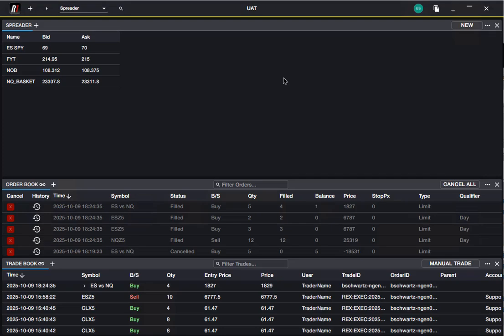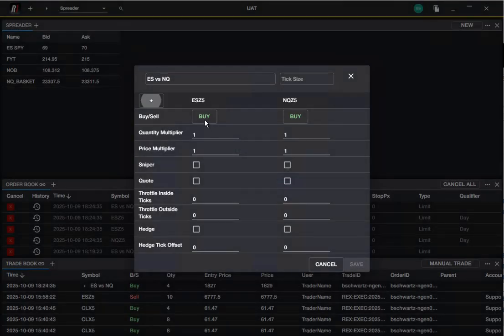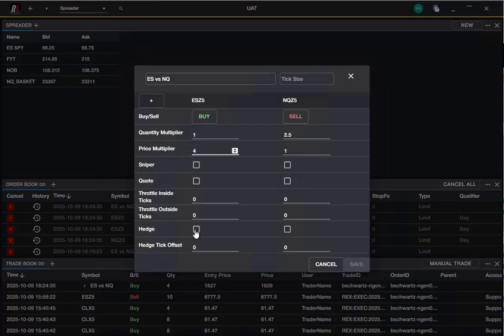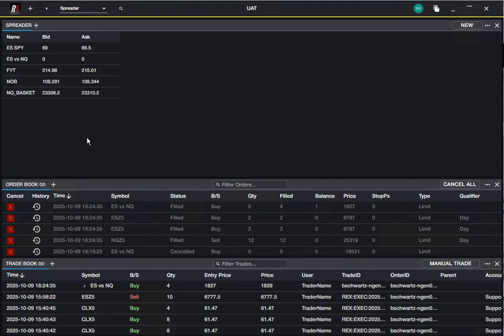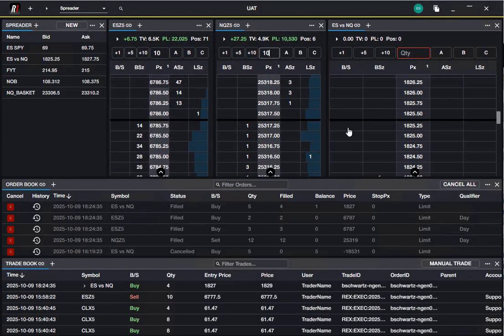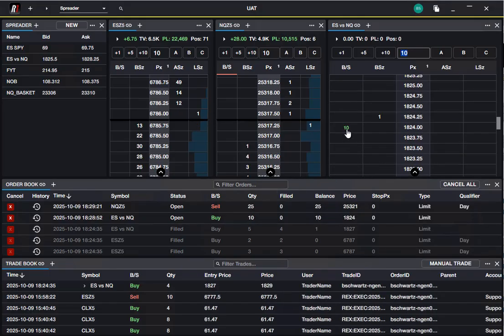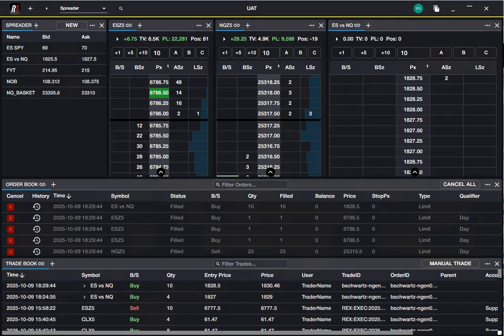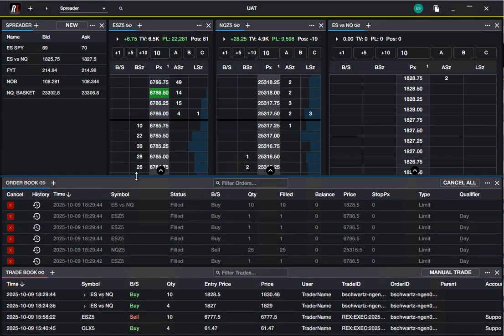Spreader Creation and Execution